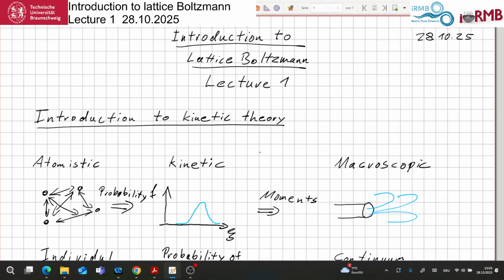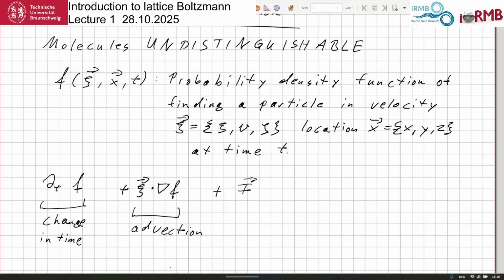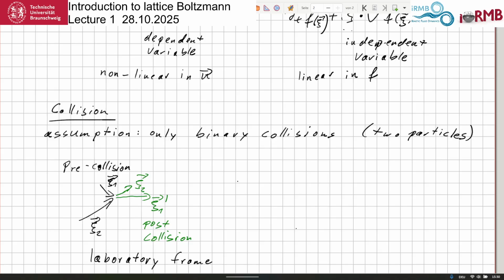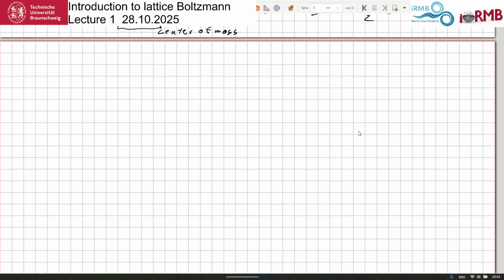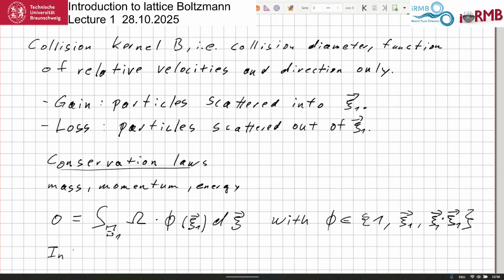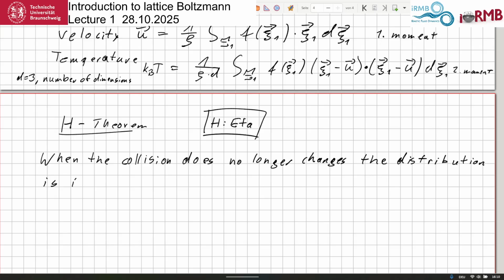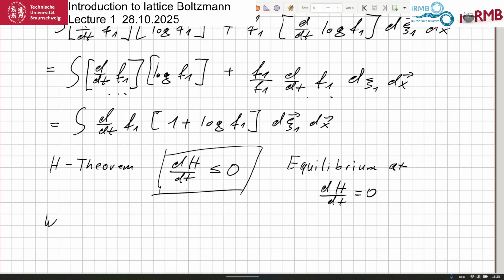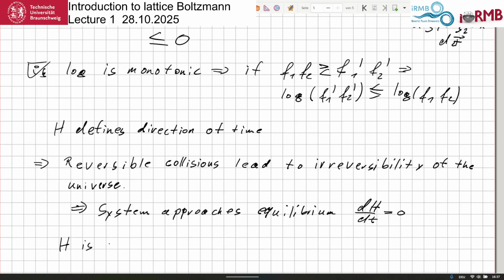Introduction to Lattice Boltzmann 1: kinetic theory